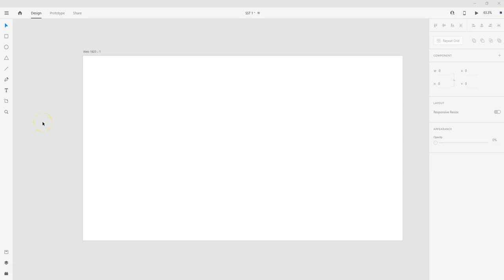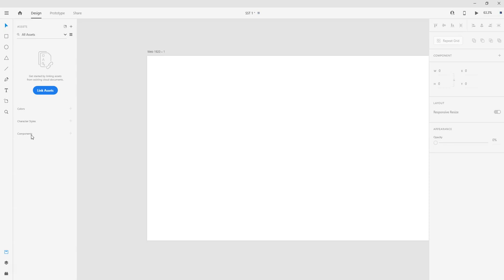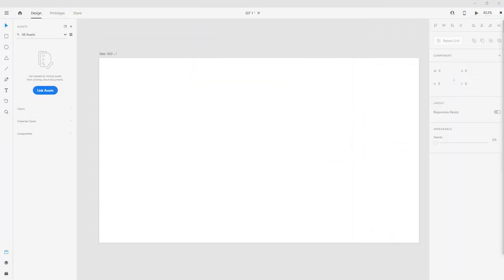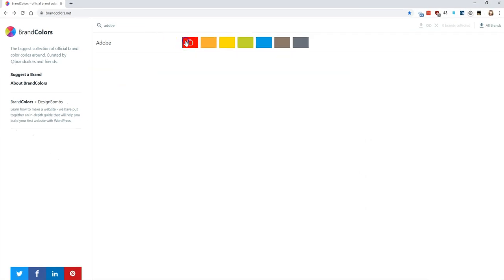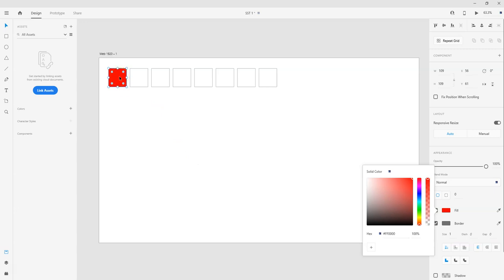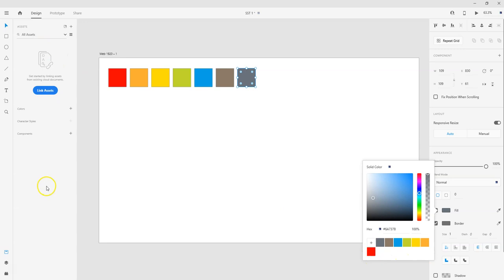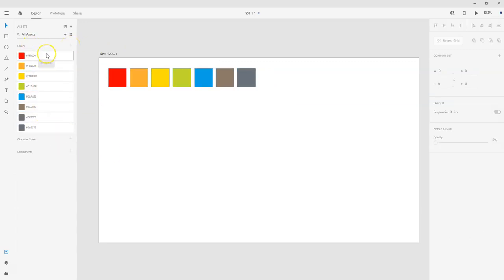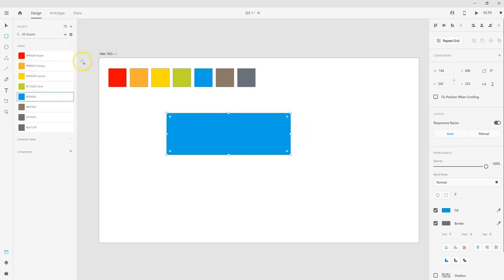How to Add Brand Colors to Assets in Adobe XD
It's helpful to add colors to your Adobe XD assets for easy access when creating designs. That way, whenever you add new content to your document, you can easily select the correct color every time, instead of having to reference your style guide or manually enter the colors every time.

In this video, I show you how to add colors to your assets and also to your color palette for easy access.